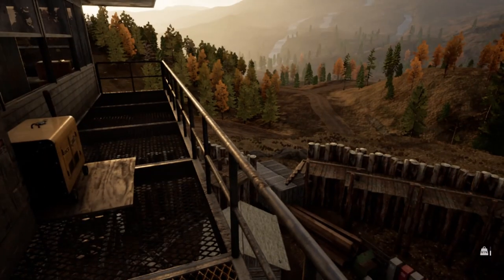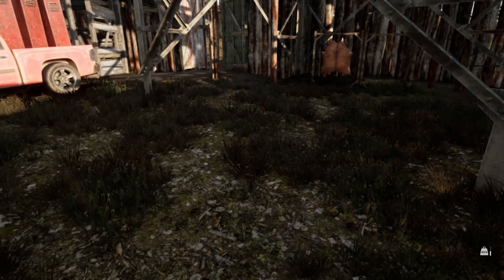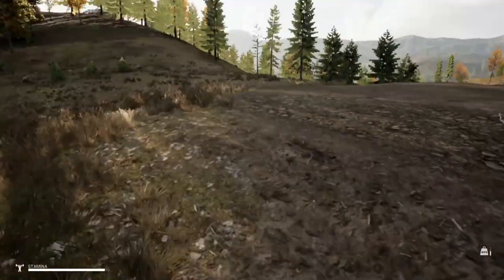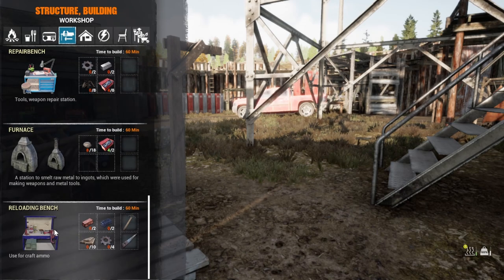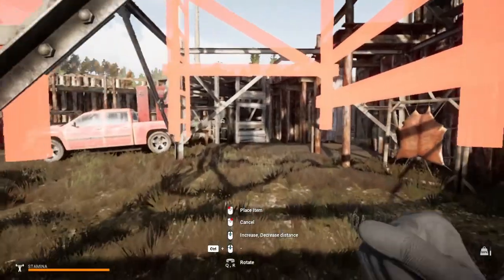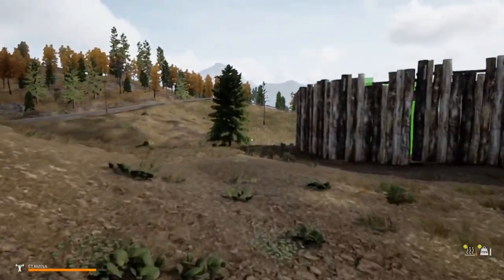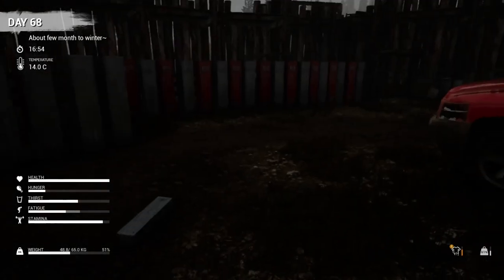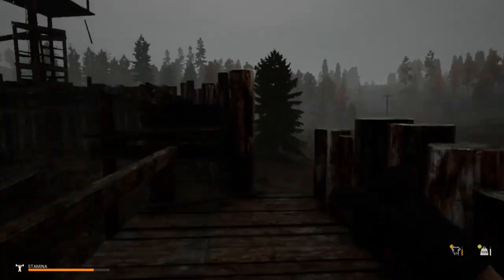Mist Survival, Watchtower